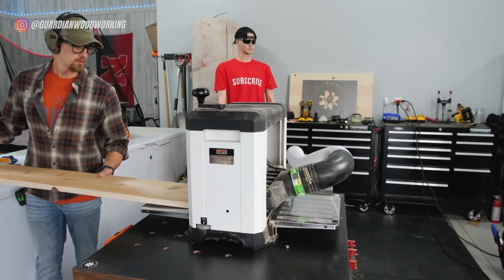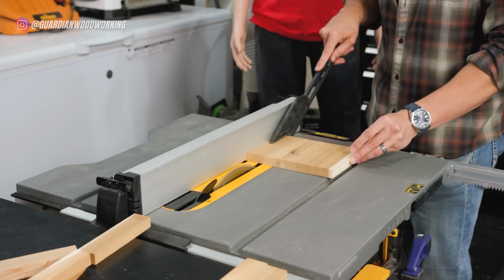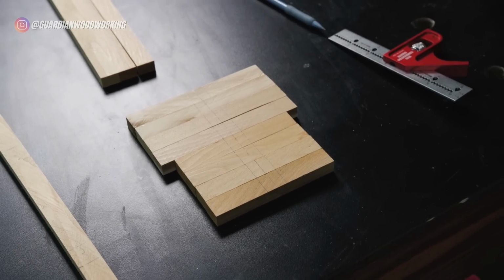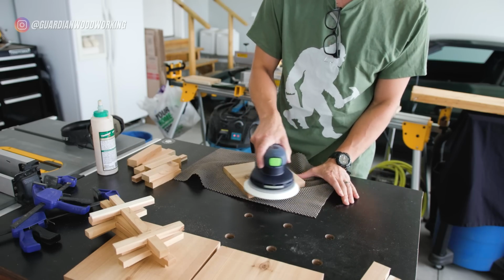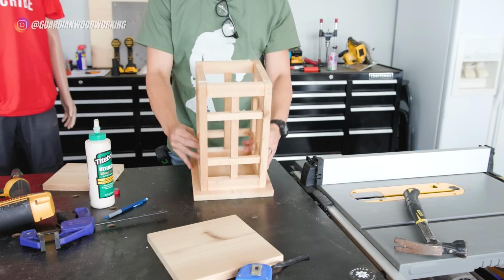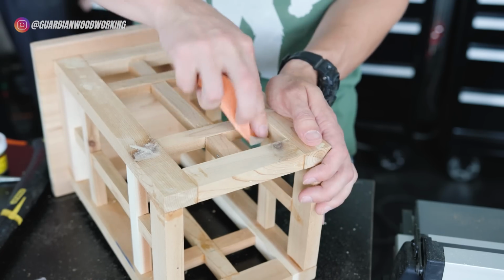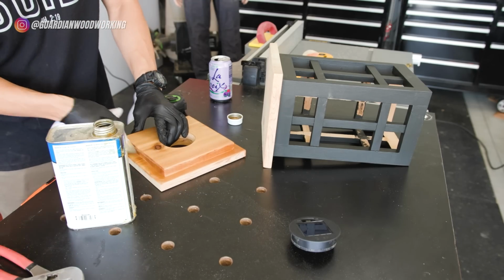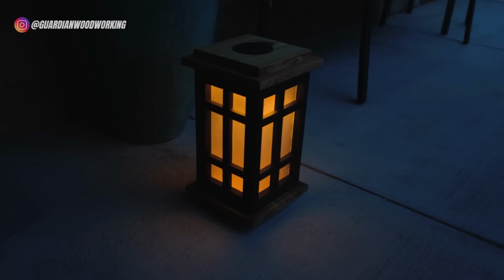These Wood Outdoor Solar Lanterns are SO easy to Build + FREE PLANS!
I know many of us are looking for ways to profit off of our projects and these wood outdoor solar lanterns are SO easy to build. These DIY outdoor lanterns are perfect for quick builds and are a great beginner woodworking project. They also make an excellent addition to any deck, patio or garden space! I hope you enjoy this build video.

Solar Light
Silicone Sealant